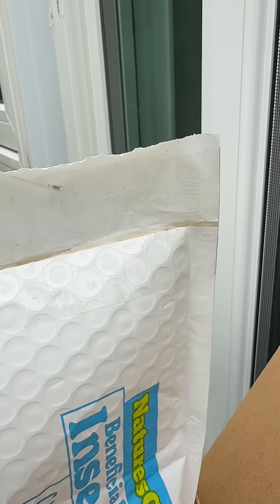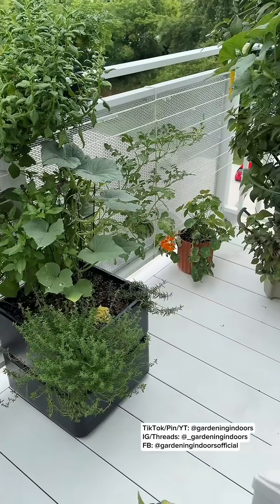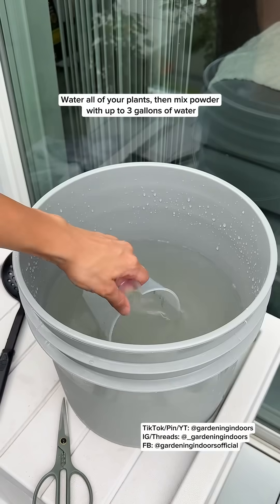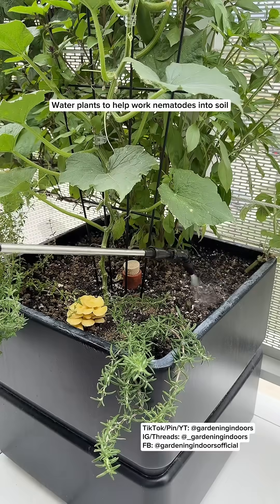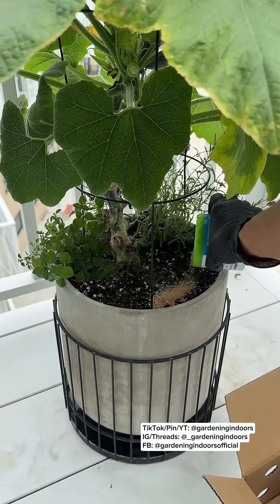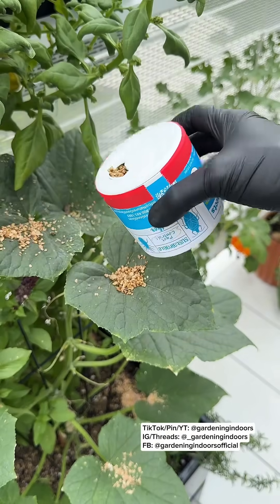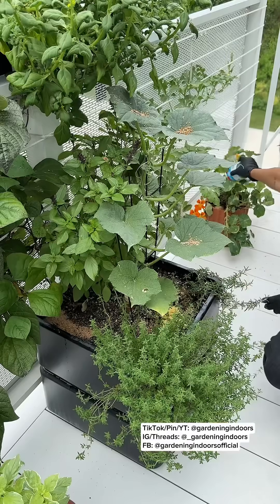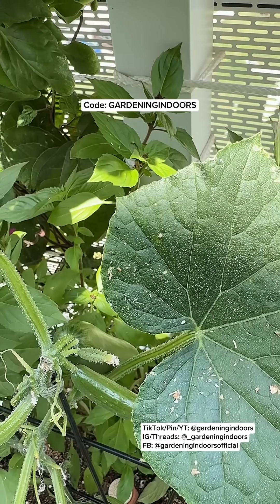Releasing Predatory Insects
Fighting bugs with more bugs from @naturesgoodguys3353 - Next year I plan to release nematodes and predatory mites at the start of outdoor garden season as a preventative.

Amazon Storefront